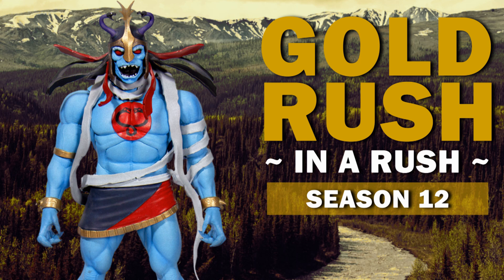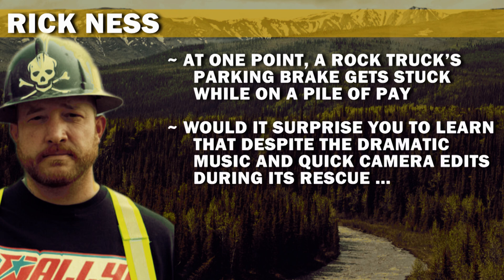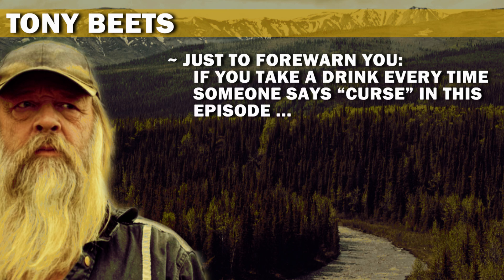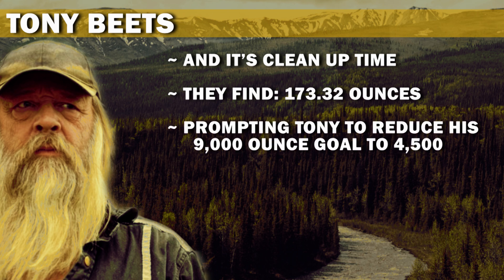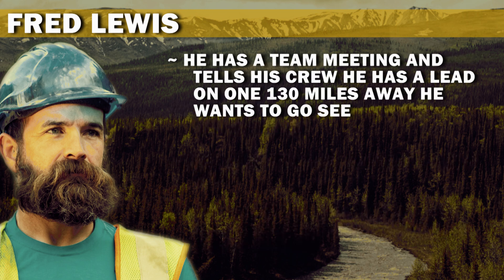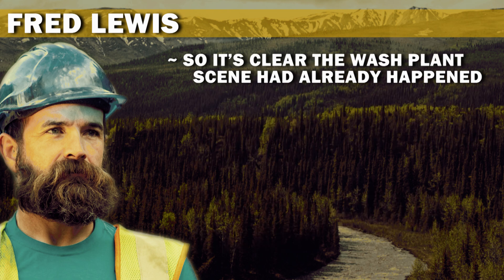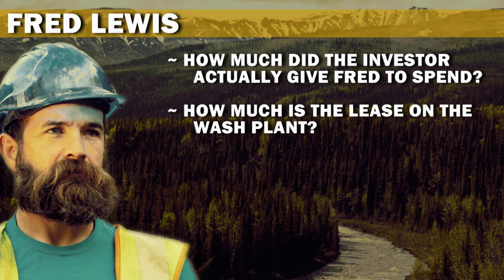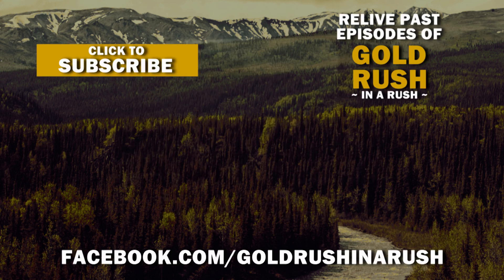Gold Rush (In a Rush) | Season 12, Episode 6 | The Hunker Creek Curse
Spoilers ahead!

Added to everything else, Tony's crew now needs to battle a curse! What kind of curse? Find out now!

And be sure to watch the previous Season 12 episodes of Gold Rush in a Rush.